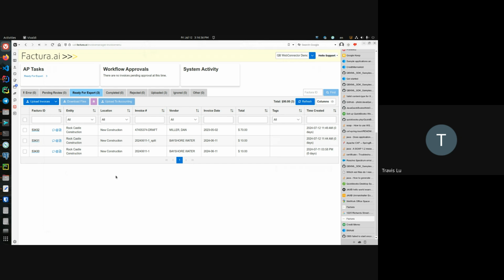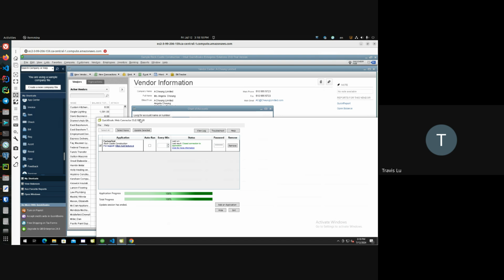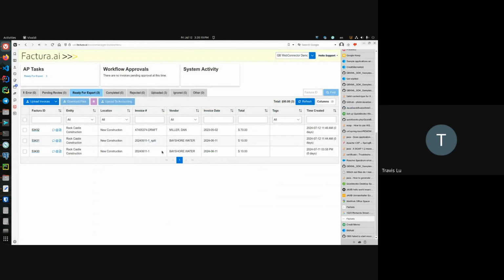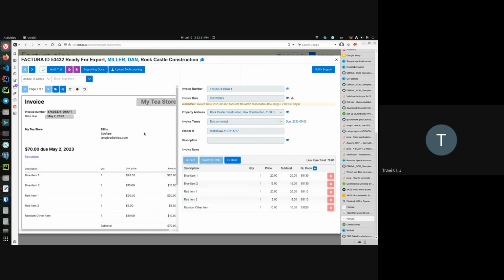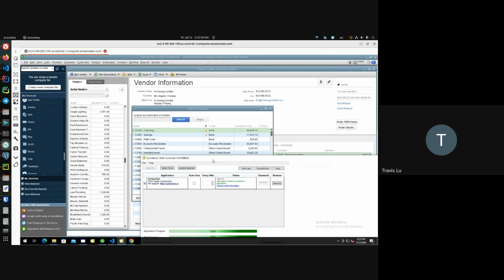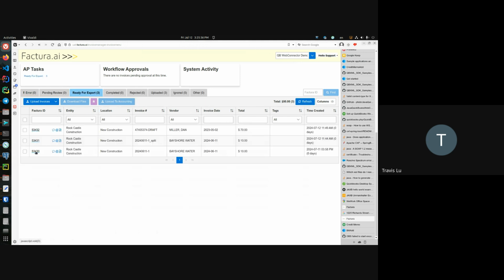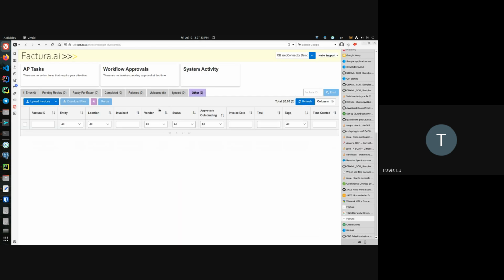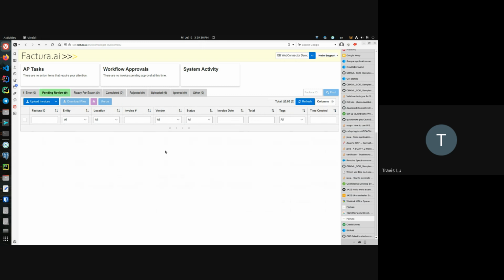Factura.ai's Quickbooks Desktop Integration Demo